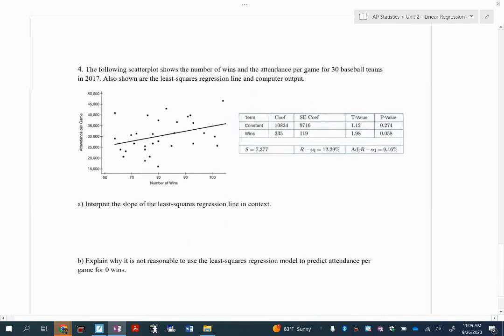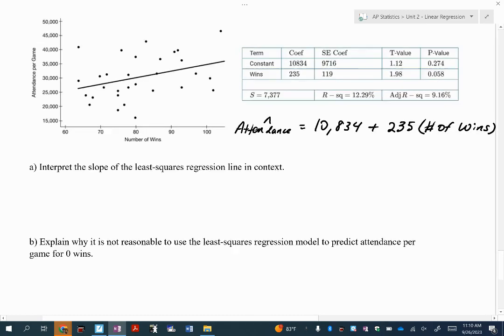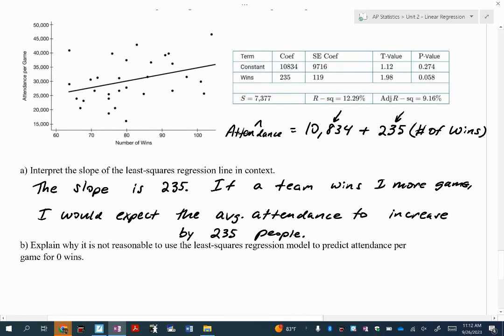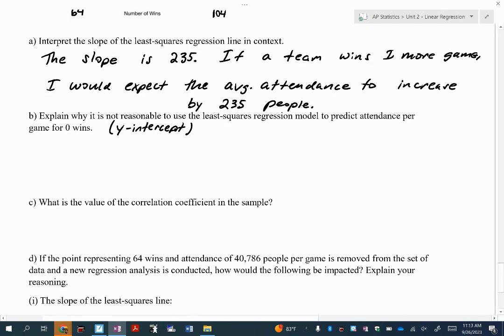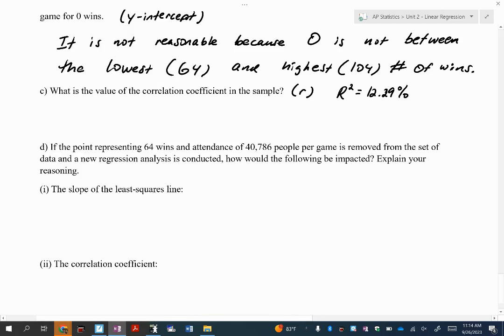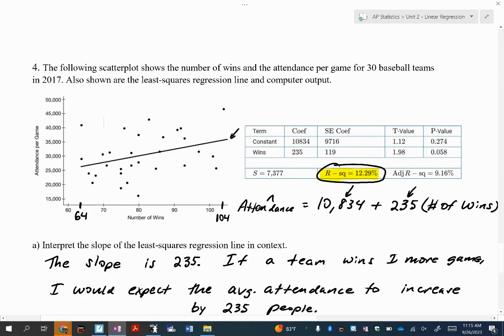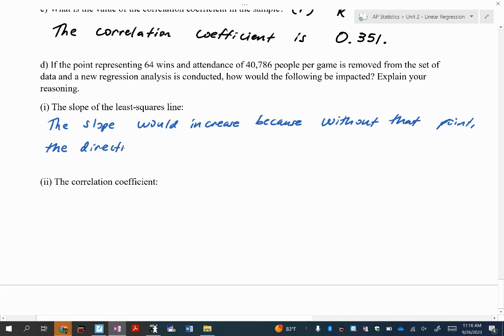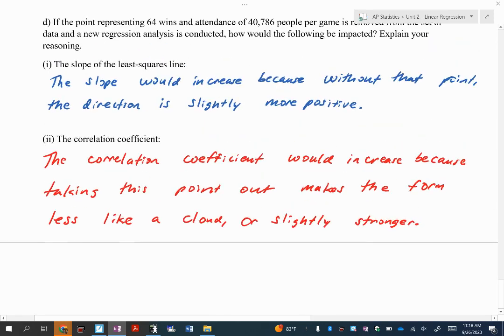Unit 2 FR Review #4